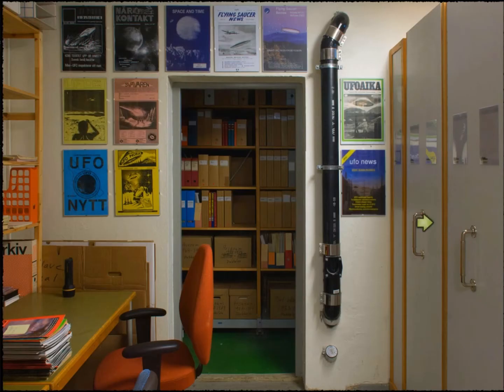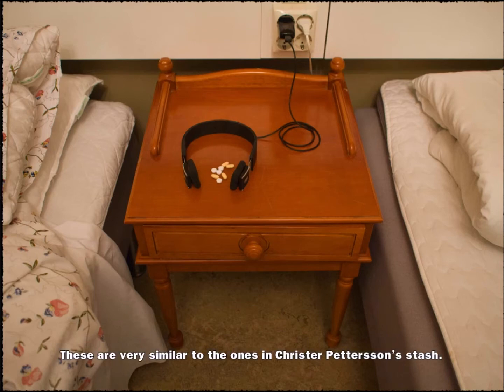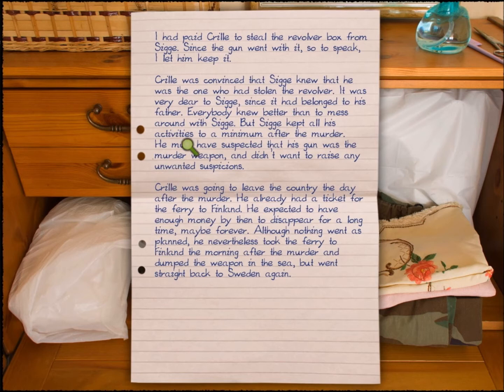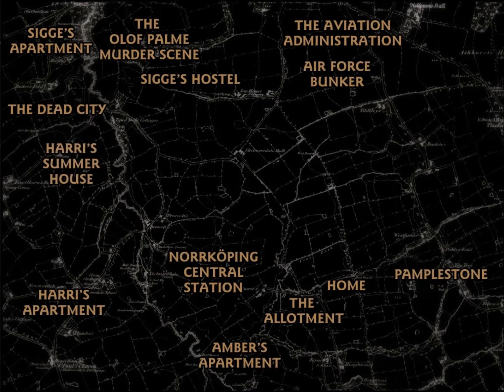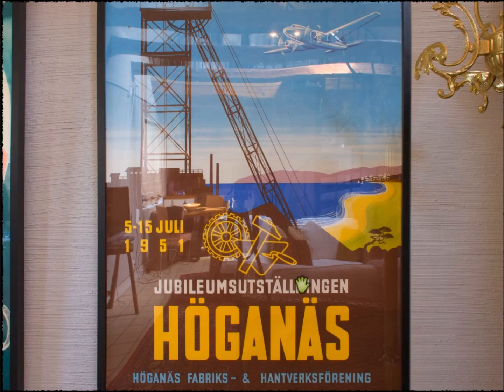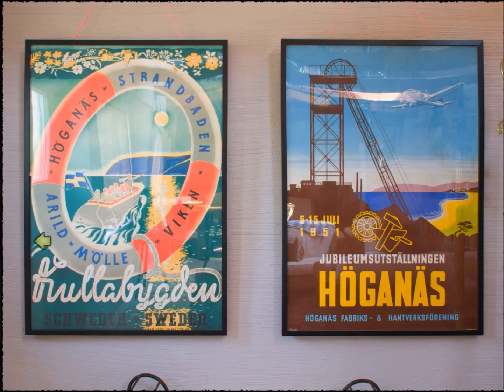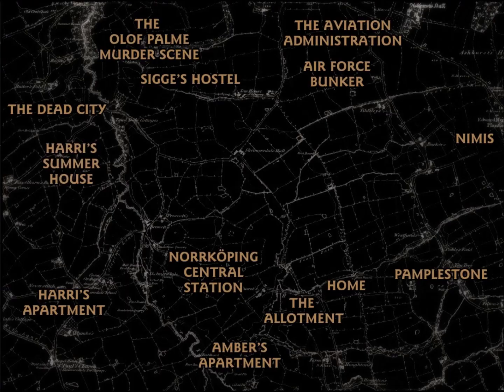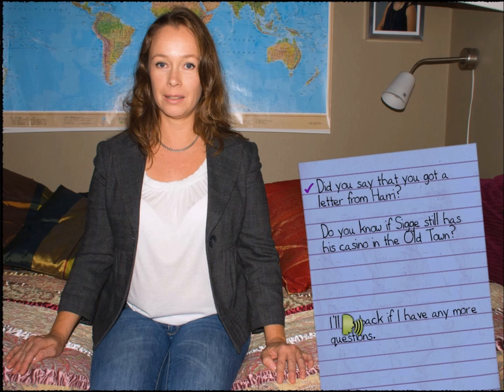Carol Reed: Cold Case Summer (Part 9): Roy's Hostel Room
Part 9 of 11 of a walkthrough for Carol Reed: Cold Case Summer. In this part, Carol steals the card for Roy's room and explores it. Roy appears to be involved in illegal dealings. Carol finds a paper indicating that the gun used to kill Palme was stolen from Sigge by Crille.

In Harri's summer house, Carol finds a hidden safe with a dropoff location. She goes there and discovers Roy is smuggling something via helicopter. She also gets a call from Amber. Amber just got a letter from Harri, which contains the solutions to several of the puzzles Carol had to solve on her own.

The Arglefumph logo animation at the start of this video was made by Serge Hanna.